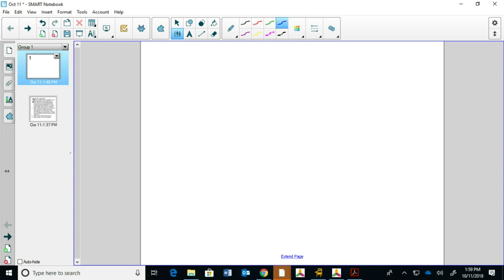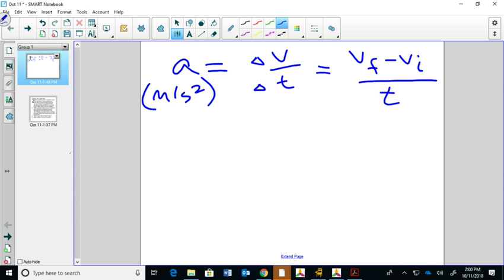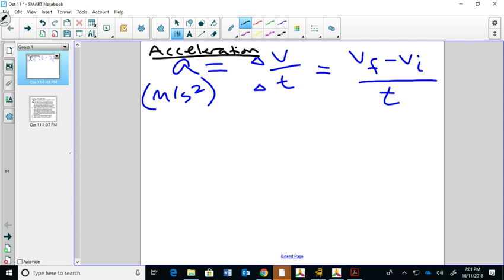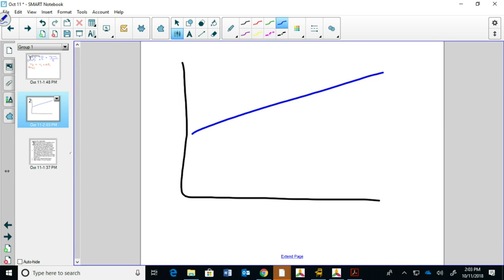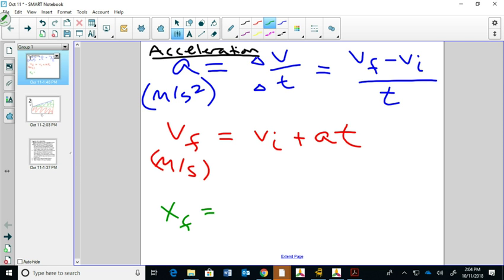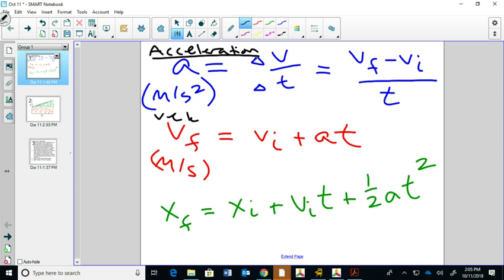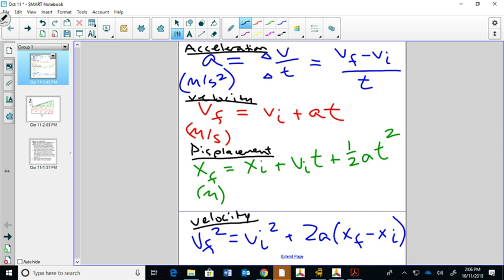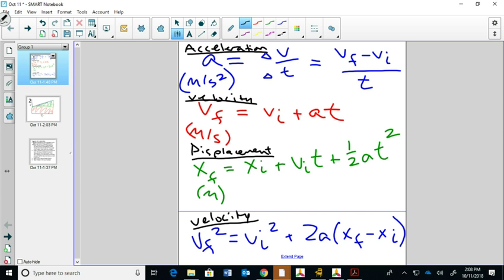Nathan Hess 11Oct2018 135913